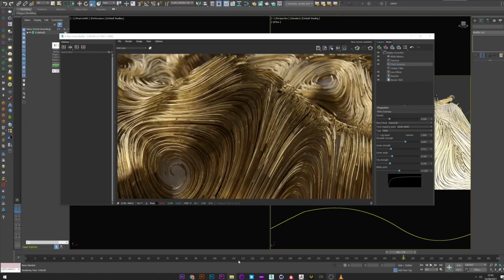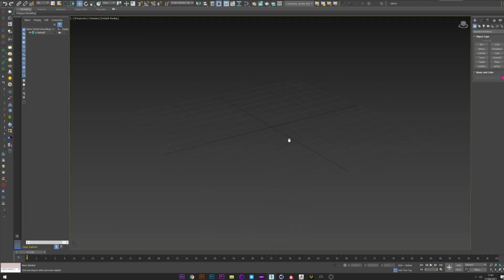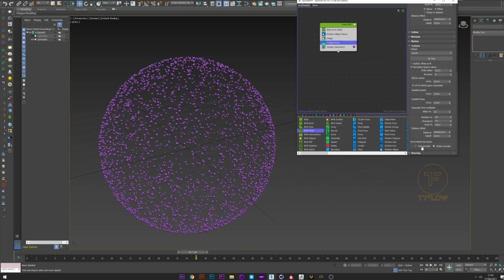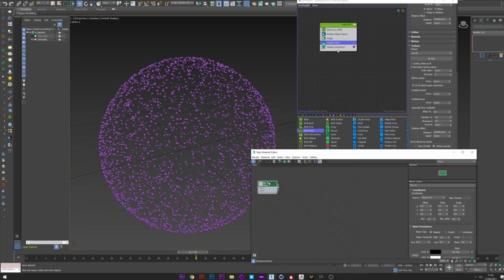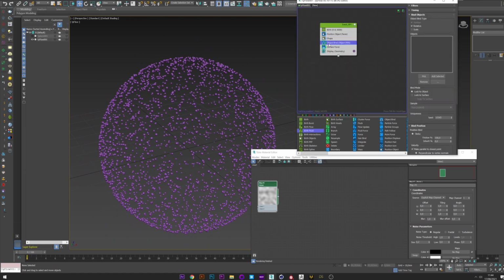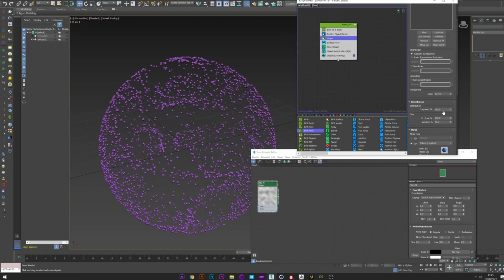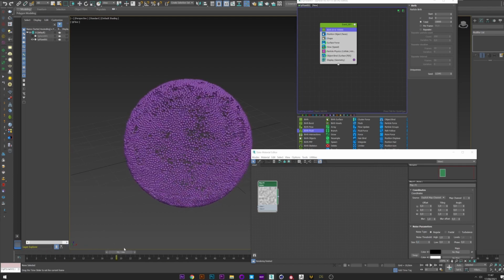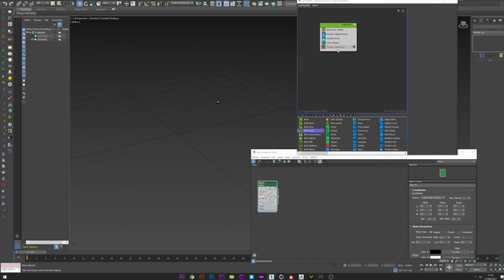Surface Force & Attraction | Tyflow Tutorial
In this new tutorial, we will see how to play with surface force and particle physics attraction to create a beautifull spline curl effect.
We are going to learn how  the surface force property works as well as the physicparticle in order to be able to create magnificent particle animations.
This knowledge will then be applied to create spline patterns that will be animated